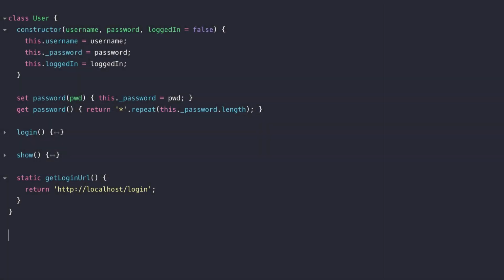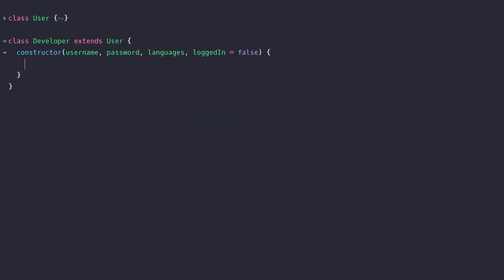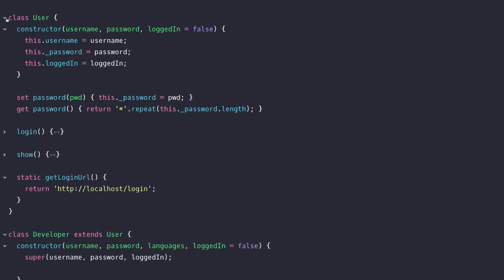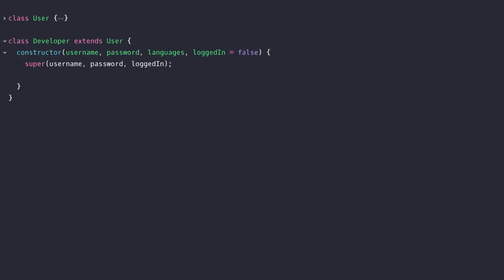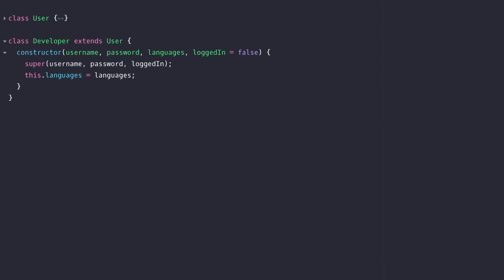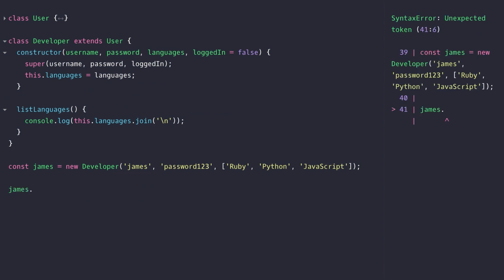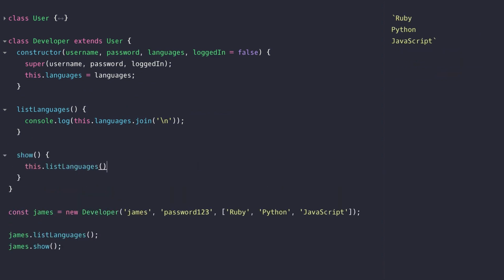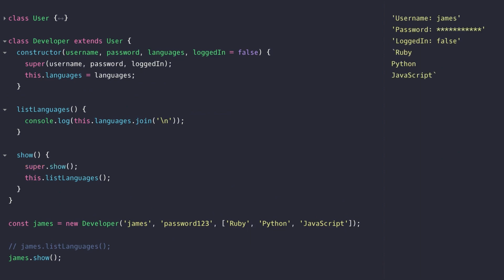ES6 Essentials 14: Class Inheritance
In this tutorial, you'll learn about inheritance when using classes in JavaScript.

In the previous lesson we looked at how to define classes with methods, properties and a constructor function.

You can also create sub-types of your classes through a process known as inheritance where you take a base (or super) class and create an exact replica of it with new methods and properties and extend or complete replace the existing methods and/or properties from the base class.

In the video, you'll see how the base User class we created in the previous tutorial can be extended to create a new 'Developer' class that has extra properties and functions.